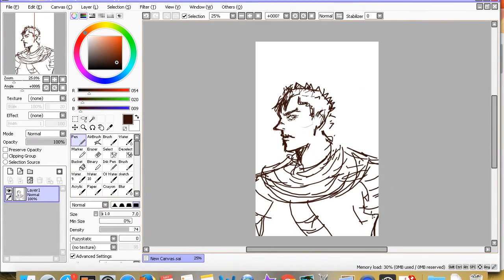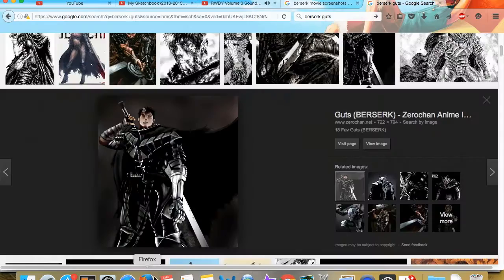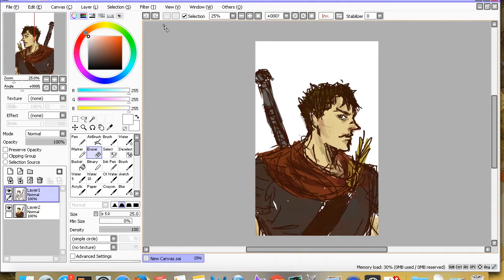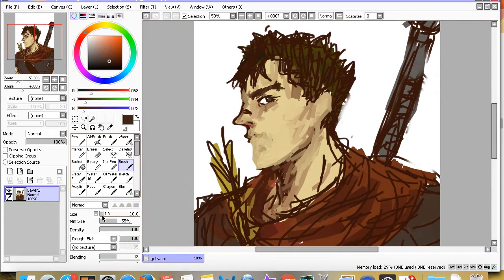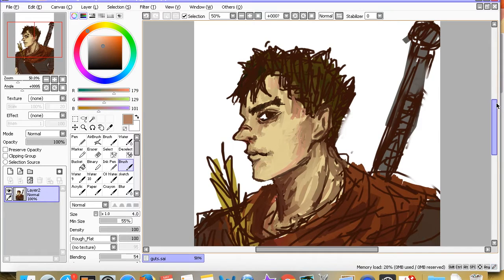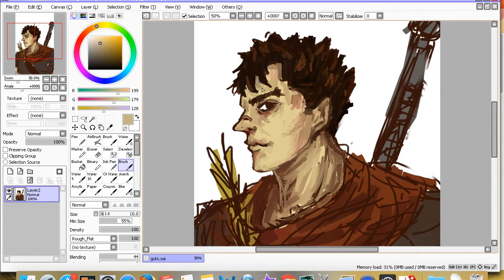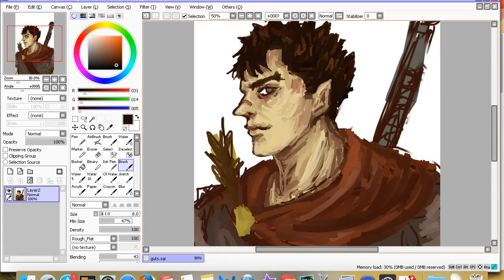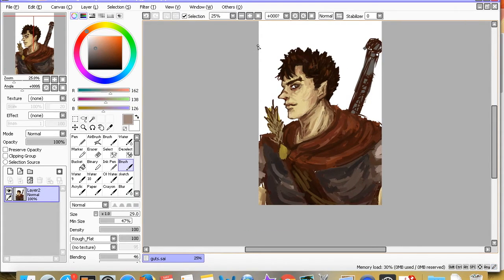Guts (BERSERK) Speedpaint | Paint tool sai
BACK AT IT AGAIN WITH ANOTHER SPEEDPAAAAINT (lol)